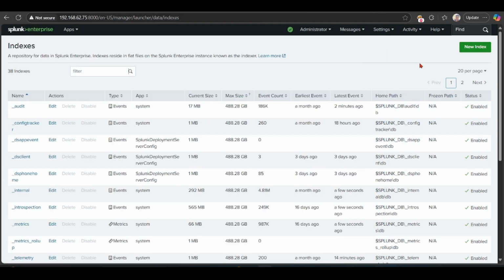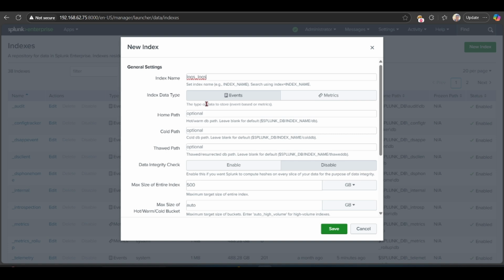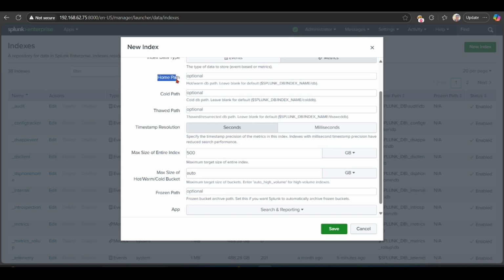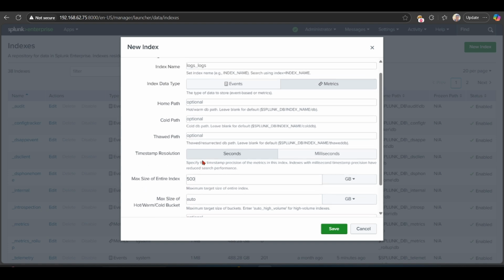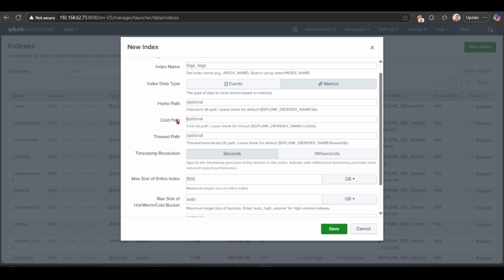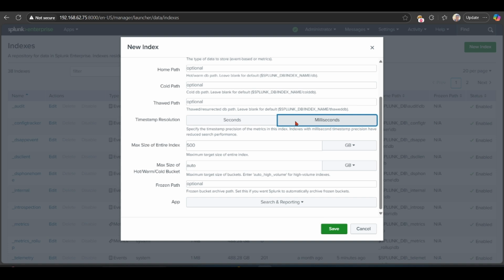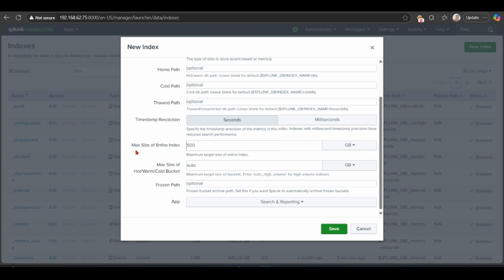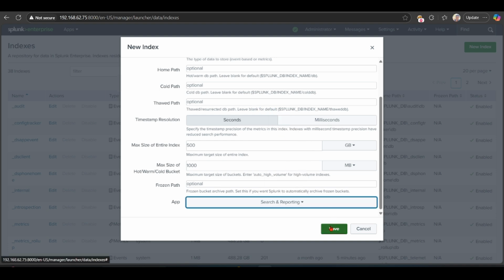Index Management in Splunk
the next video is more about the index clustering, we will cover clearly about the buckets